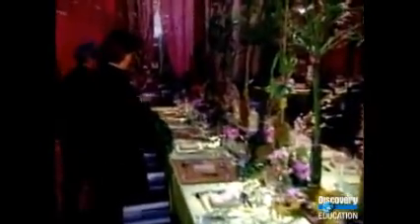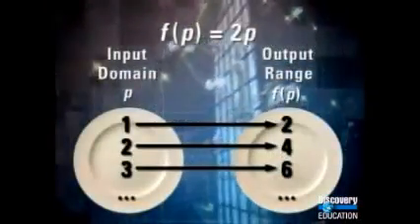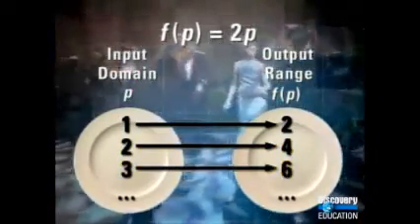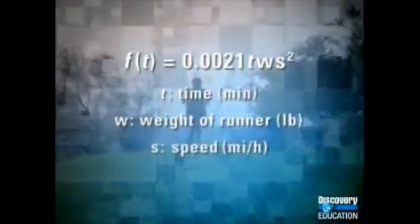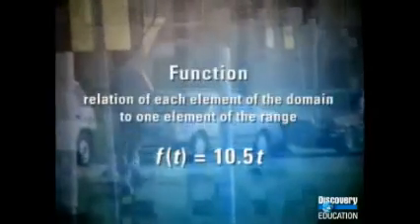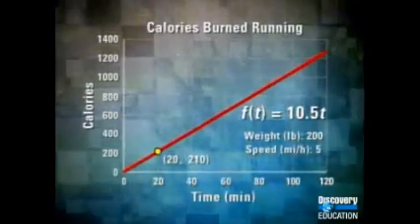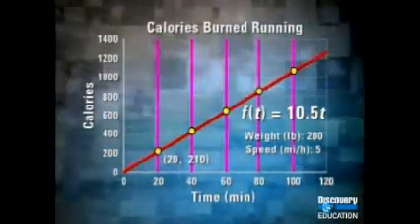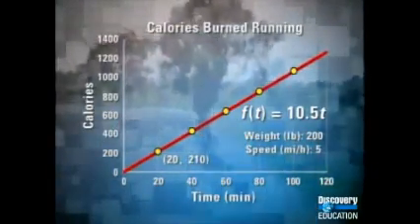Functions Video Clip